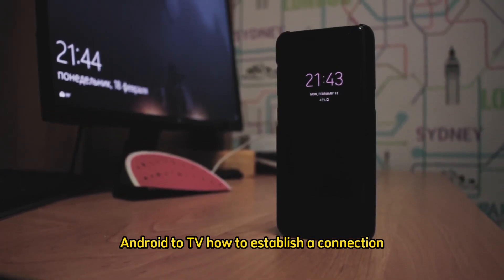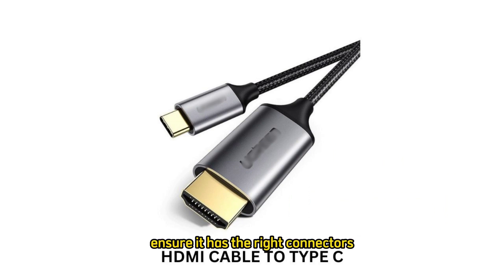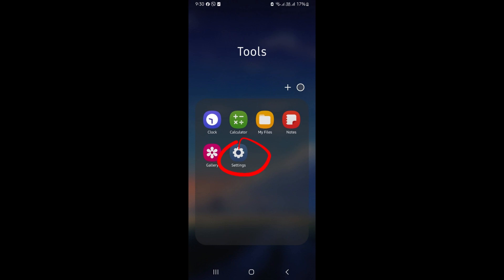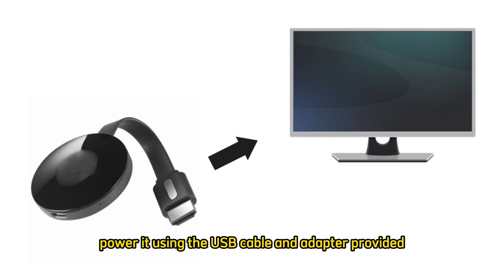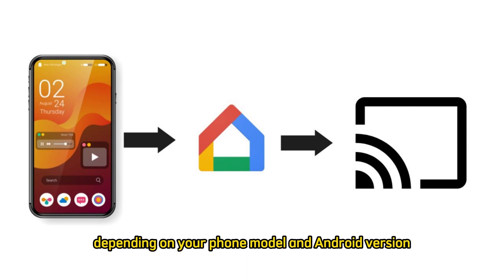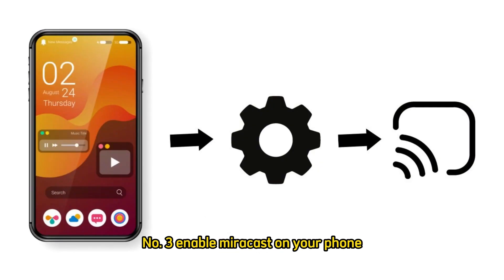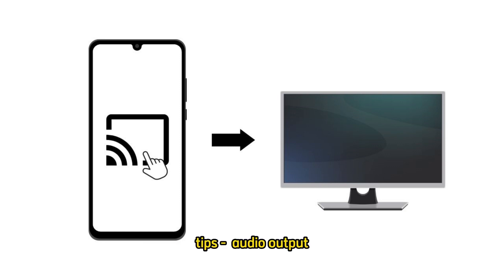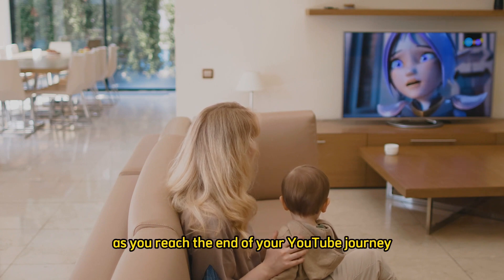📱➡️📺 Android to TV ∞ How to Establish a Connection 🔗✨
Method 1: Using HDMI Cable (Wired Connection)

1. Check Your Phone and TV Ports:
- Make sure your Android phone supports HDMI output via USB-C or micro USB. Many modern phones support this feature.
- Ensure your TV has an HDMI port available.

2. Get an HDMI Cable:
- Purchase an HDMI cable if you don't already have one. Ensure it has the right connectors for your phone and TV (usually HDMI to micro HDMI or HDMI to USB-C).

3. Connect the HDMI Cable:
- Plug one end of the HDMI cable into your phone’s HDMI port.
- Plug the other end into an available HDMI port on your TV.

4. Switch Input on Your TV:
- Use your TV remote to switch to the HDMI input channel that corresponds to the port you connected your phone to.

5. Adjust Phone Settings (if needed):
- Your phone might automatically mirror the screen to the TV. If not, go to your phone’s Settings.
- Look for "Connected devices," "Display," or "Cast" options, depending on your phone model.
- Enable screen mirroring or HDMI output.

6. Enjoy Your Phone on TV:
- Your phone’s screen should now appear on your TV. You can navigate and use your phone as usual, with everything displayed on the larger TV screen.

Method 2: Using Chromecast (Wireless Connection)

1. Set Up Chromecast:
- Plug your Chromecast into an available HDMI port on your TV.
- Power it using the USB cable and adapter provided, either through a USB port on your TV or a wall outlet.

2. Connect Chromecast to Wi-Fi:
- Follow the setup instructions to connect your Chromecast to the same Wi-Fi network as your Android phone.

3. Install Google Home App:
- Download and install the Google Home app from the Google Play Store on your Android phone.

4. Cast Your Screen:
- Tap on the device icon in the top-right corner and select your Chromecast device.

5. Mirror Your Screen:
- Tap "Cast my screen" or "Cast screen/audio," depending on your phone model and Android version.
- Your phone’s screen will now mirror to your TV via Chromecast.

6. Use Your Phone on TV:
- Your entire phone screen will be mirrored to the TV, allowing you to use apps, watch videos, or browse the internet on the big screen.

Method 3: Using Miracast (Wireless Connection)

1. Check TV Compatibility:
- Ensure your TV supports Miracast (also known as Screen Mirroring or Wi-Fi Display).

2. Enable Miracast on TV:
- On your TV, go to the settings menu and look for options like "Screen Mirroring," "Miracast," or "Wi-Fi Display."
- Enable Miracast or Screen Mirroring.

3. Enable Miracast on Your Phone:
- Swipe down from the top of your phone’s screen to open the Quick Settings panel.
- Look for a "Cast" or "Screen Mirroring" icon. Tap it.

4. Connect to TV:
- Your phone will scan for available devices.
- Select your TV from the list of available devices.

5. Mirror Your Screen:
- Follow any on-screen instructions to start screen mirroring.

6. Use Your Phone on TV:
- Your phone’s screen will be mirrored to the TV. You can navigate and use apps as usual, with everything displayed on the TV.

Tips:
• Audio Output: For methods using HDMI or Chromecast, audio typically accompanies the video. For wireless methods like Miracast, ensure your TV or external speakers handle audio if needed.
• Battery Life: Using wireless methods like Chromecast or Miracast may drain your phone battery faster than usual. Keep your phone plugged in if possible during extended use.

By following these steps, you should be able to connect your Android phone to your TV using either a wired or wireless method, depending on your preference and equipment availability.

As you reach the end of your YouTube journey, remember these words of magic and wonder:

"In every video's closing frame, lies the spark of inspiration to ignite your next dream."💫

Reflect on the incredible journey of learning, discovery and connection you've experienced.🔆

Each click, each like, each comment has woven a tapestry of community and growth. Embrace the positivity you've shared and received.🌟

Now, as the screen fades to black, carry forth this magical essence.
Let it fuel your creativity, drive your ambitions, and inspire others along the way.🔥

For in this digital realm, every viewer, every creator, is part of a collective story—a story of boundless possibilities and endless horizons.🌈

So, step forward with a heart full of gratitude and a spirit ablaze with hope.🙏

The magic of YouTube isn't just in the videos you watch—it's in the transformative power it holds to uplift, connect and illuminate.💥

As you close this chapter, remember:

your journey doesn’t end here; it evolves with every new idea, every fresh perspective and every shared moment of joy.💜

The magic lives on, within you and within the community you've touched.
Believe in the magic of endings, for they are beginnings in disguise.💫

"Life is either a daring adventure or nothing at all." - Helen Keller🌞